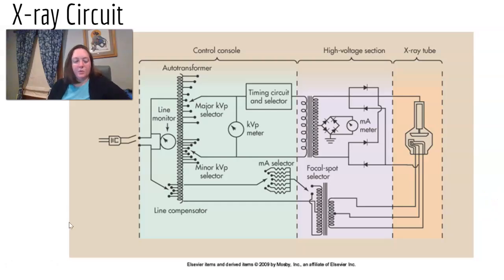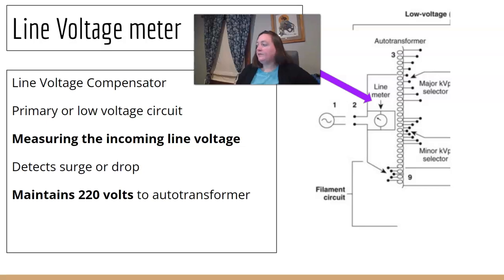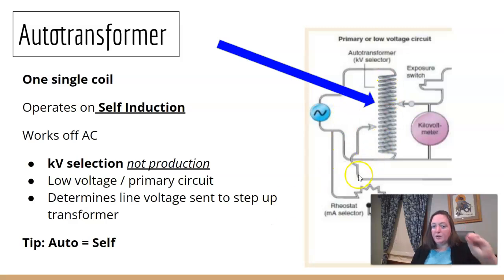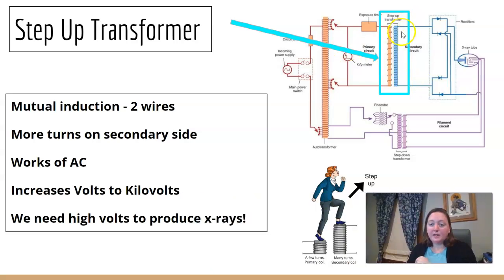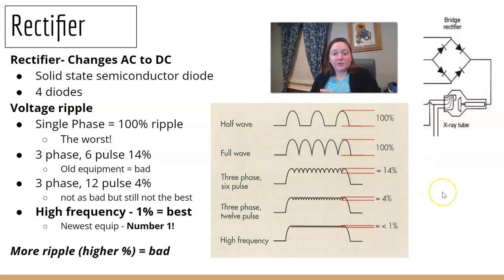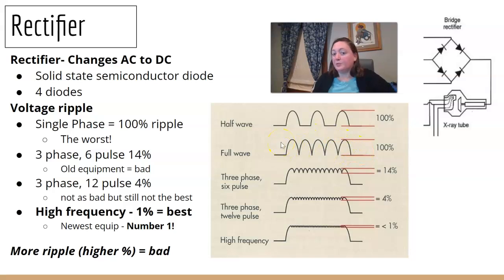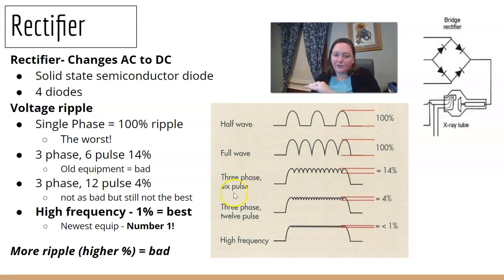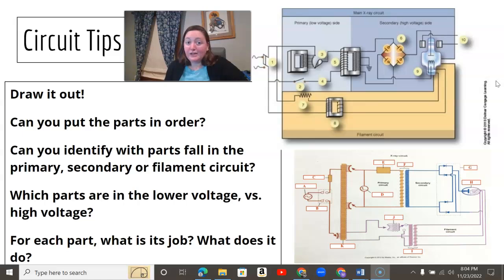X-ray Circuit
Basics of Radiology X-ray Circuits.
Know the parts, where they live and what they do!